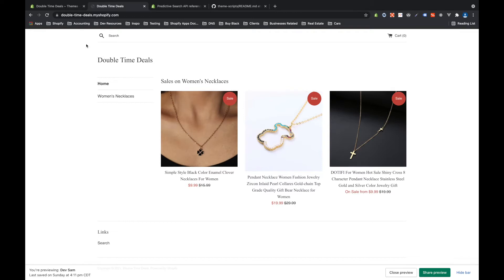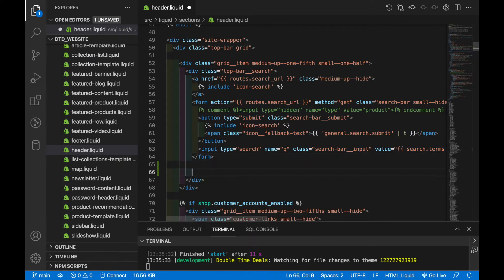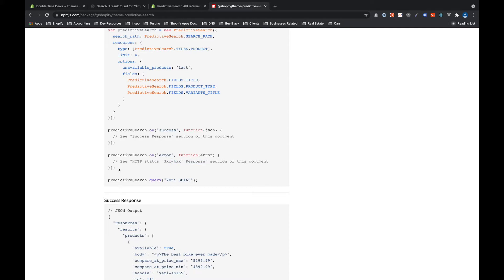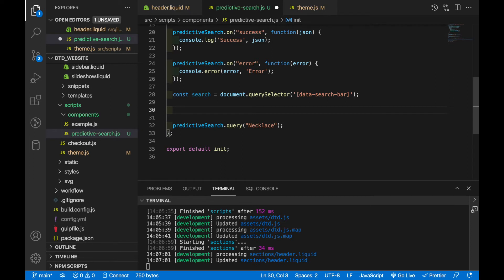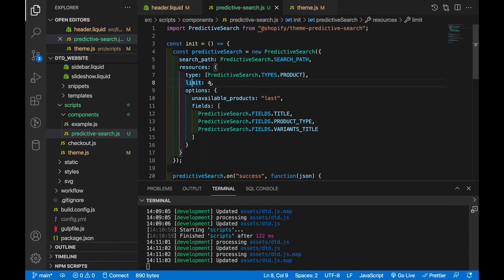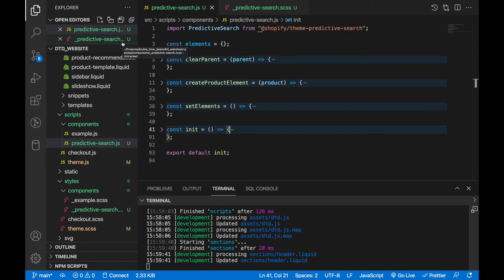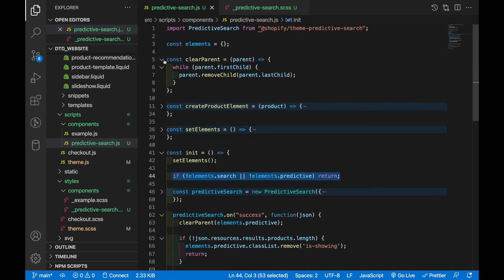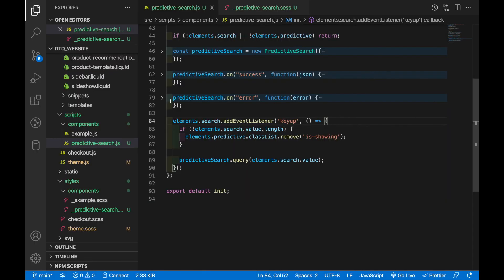Shopify Dev Tips: Predictive Search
In this Shopify Dev Tips video, we go over how to implement Predictive Search. This is a JavaScript heavy feature that uses Shopify's Predictive Search API to generate dynamic search results as customers type into the search field.